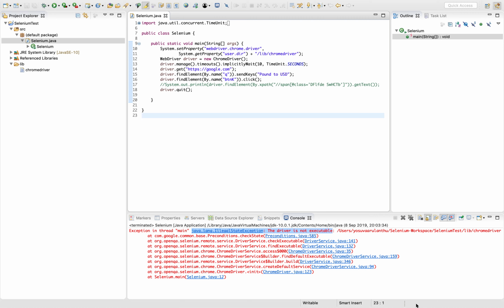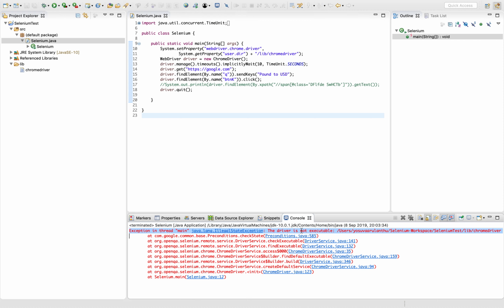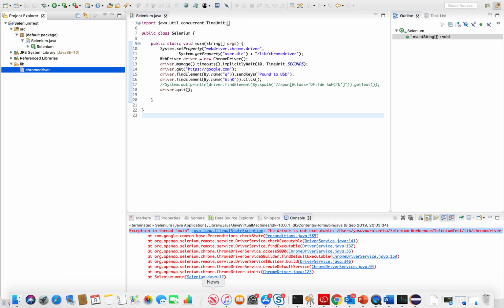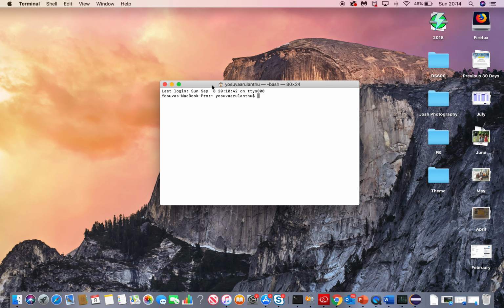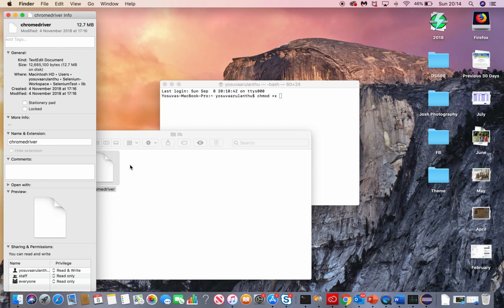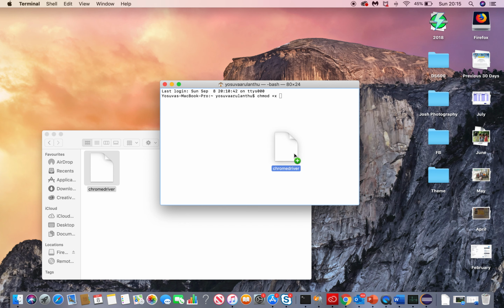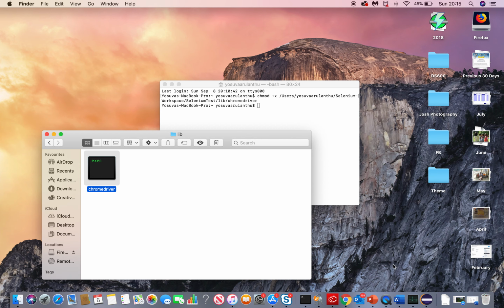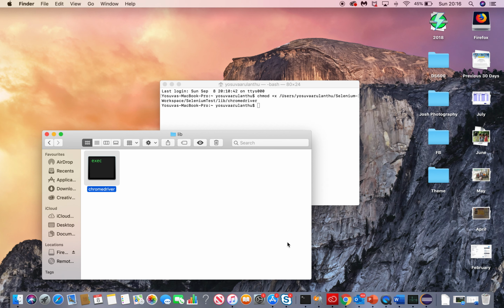How to fix java lang IllegalStateException The driver is not executable issue?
This video explains how to make the chromedriver as executable file in Mac terminal.

Syntax: chmod +x chromedriver file path

Example: chmod +x /user/xx/chromedriver